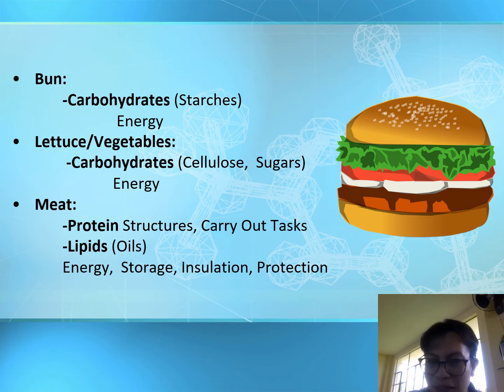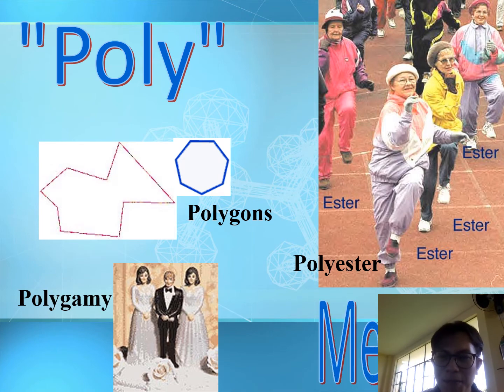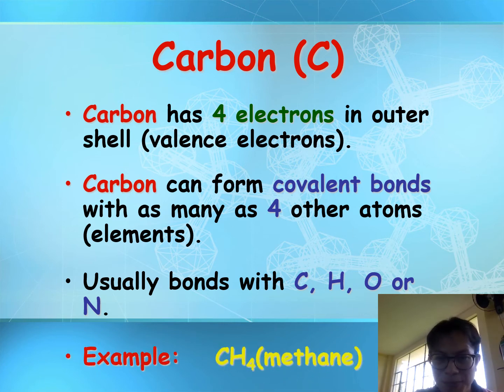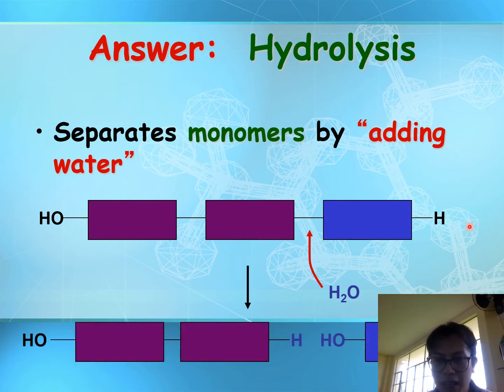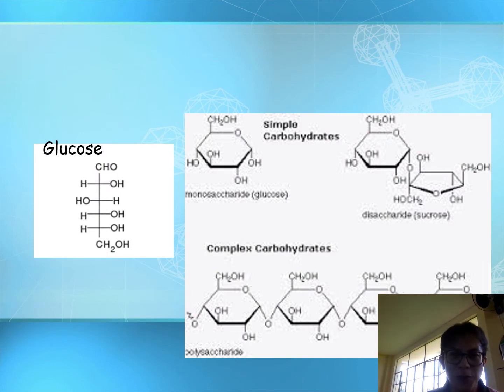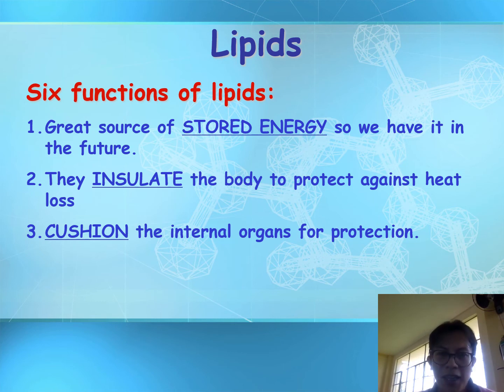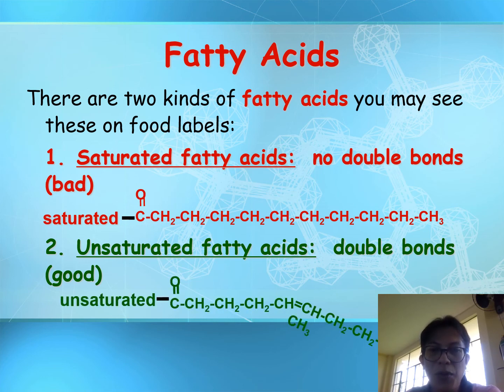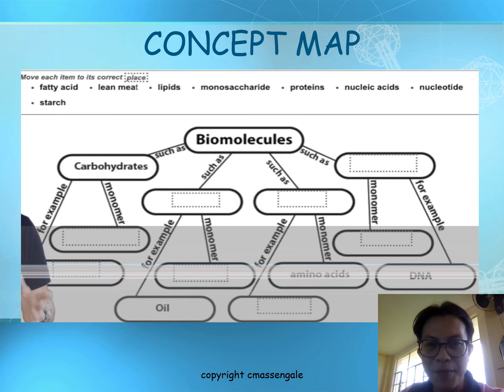MACROMOLECULES Grade 10 Science